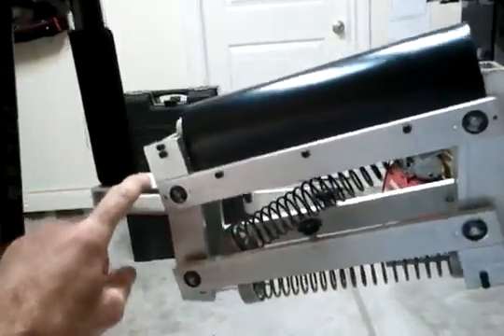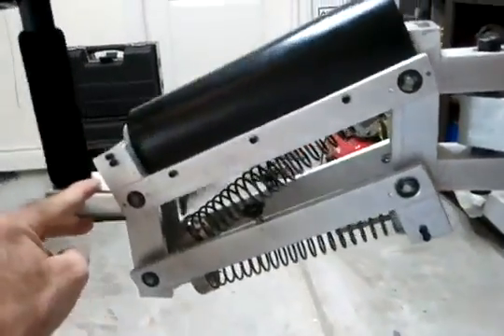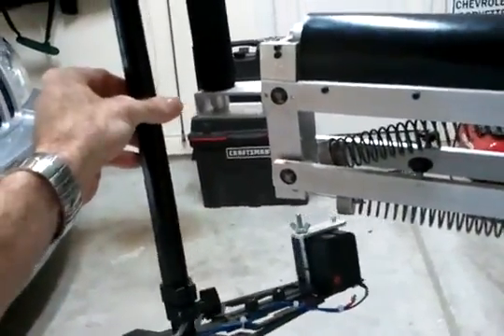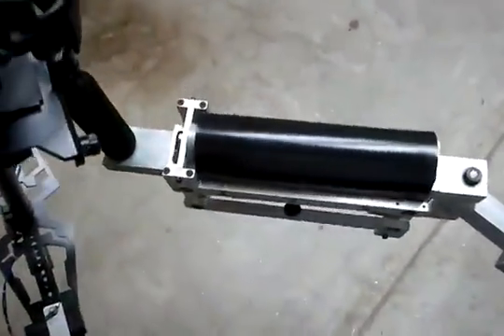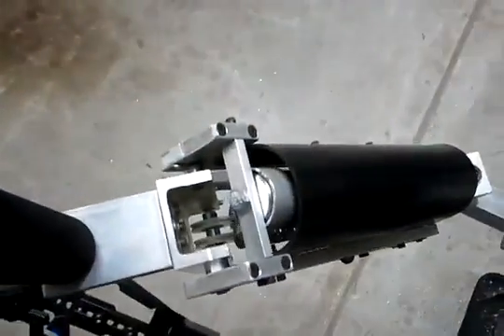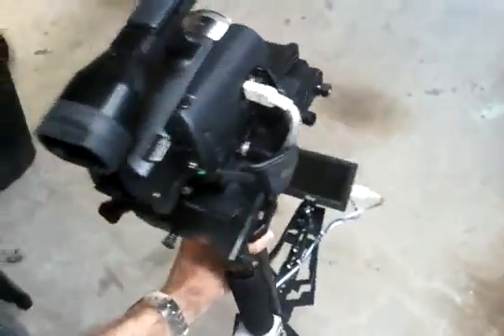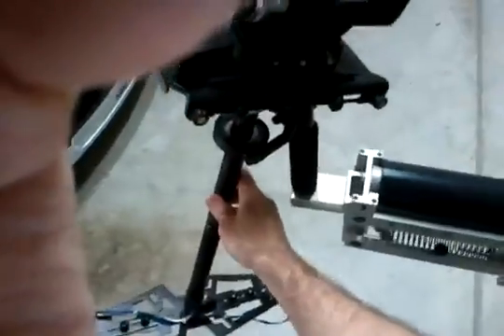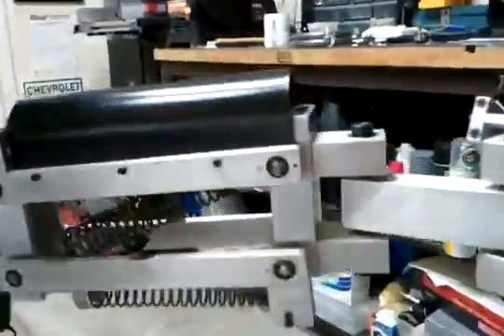3A arm test with sled.mp4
More testing. This time with the sled attached. I also bring in a load cell "aka fish scale" to determine force required to move from horizontal.